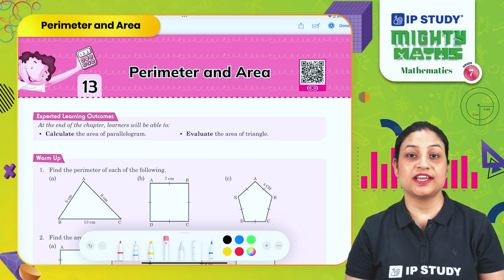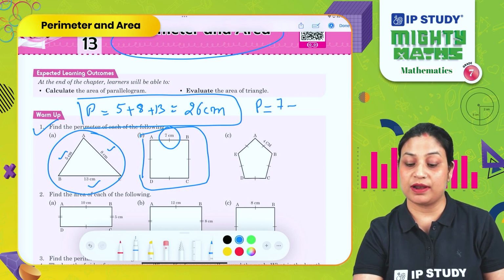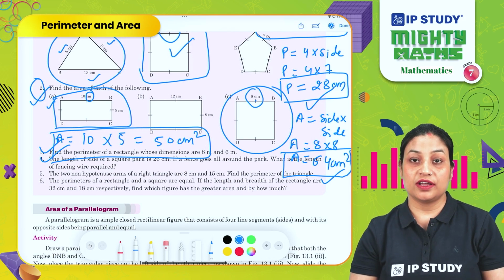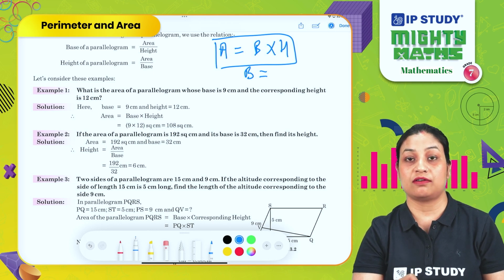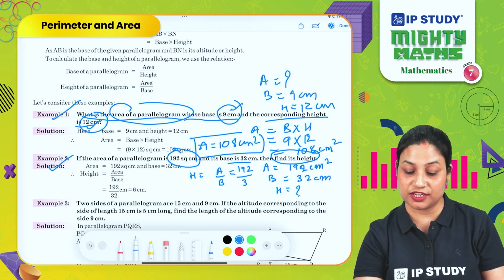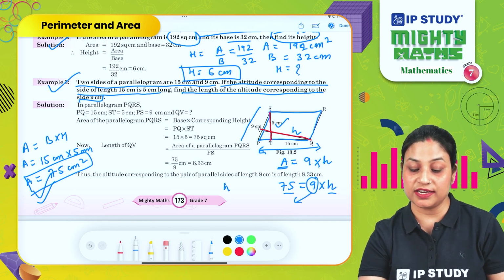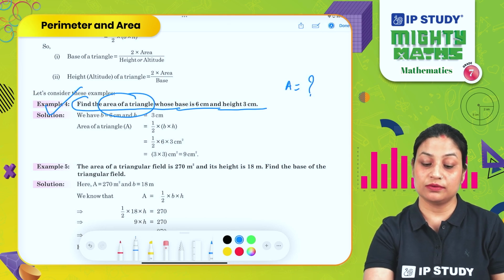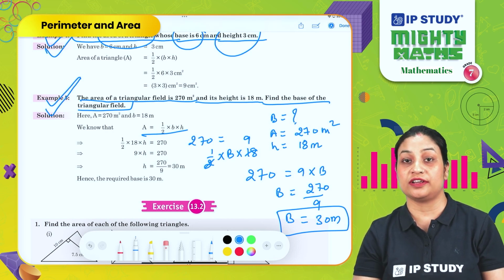Perimeter and Area | Maths Grade 7 | Chapter 13 | IP Study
In this video, you will explore the concepts of perimeter and area — key measures that help us understand the space around and within 2D shapes. You’ll start by learning the difference between the two and why both are important in daily life. The lesson then takes you through how to find the area of a parallelogram and a triangle using clear, step-by-step methods. By the end of this chapter, you’ll be able to apply these formulas with confidence and use them to solve practical problems. This lesson sharpens your spatial understanding and builds a solid foundation in geometry.

Topics Covered:
✅ Introduction to Perimeter and Area